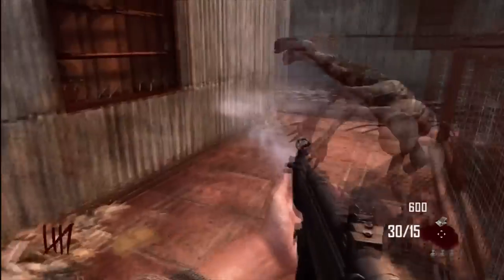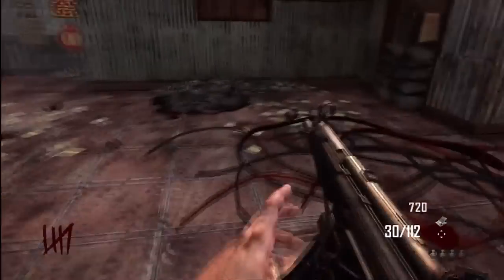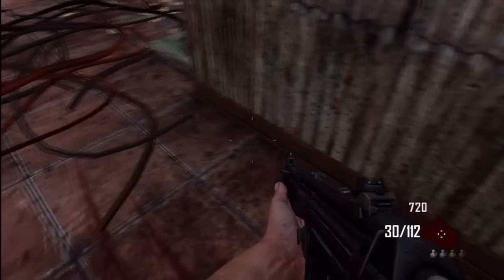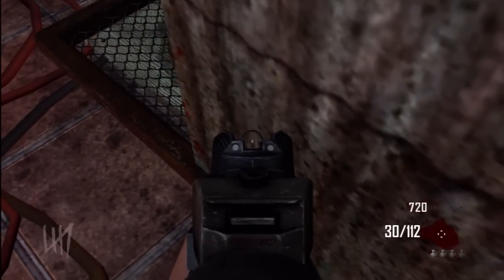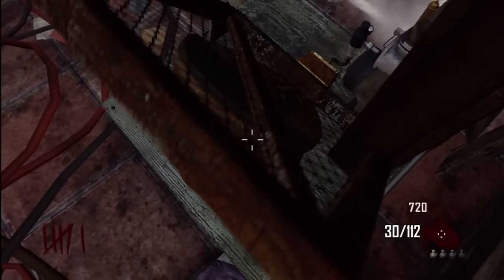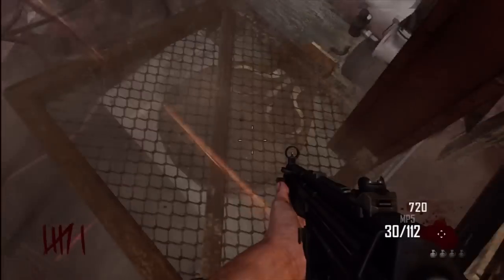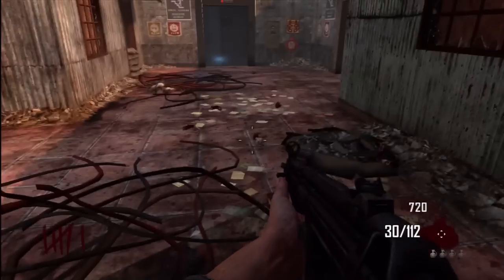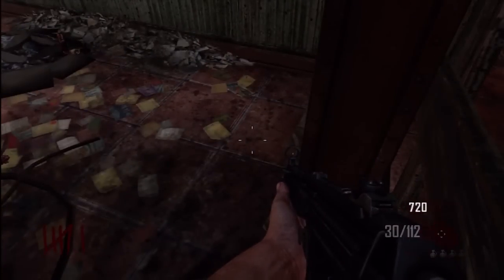Black Ops 2 : Easy Pile Up Spot / Unlimited Rounds With Power Ups !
Black Ops 2 : Easy Pile Up Spot / Unlimed Rounds With Power Ups !

So guys im not sure if this is new or not , im very sorry if it is , i know alot of you guys wanted a glitch that is very easy so here is one !

Found By ?